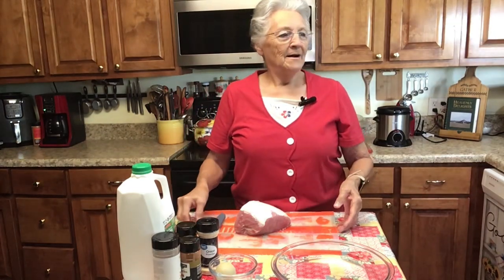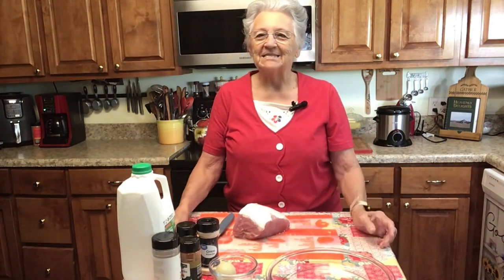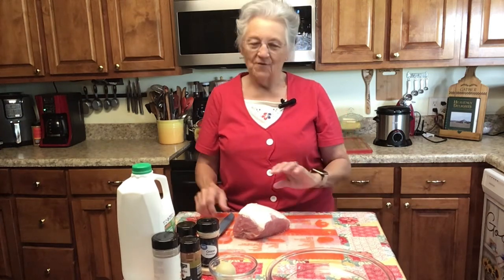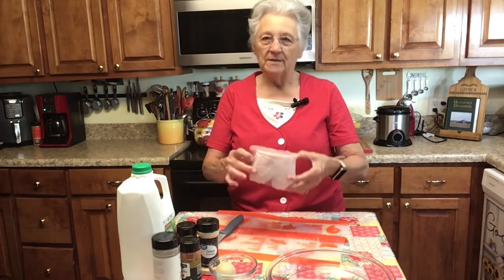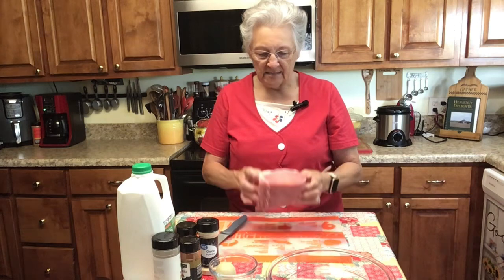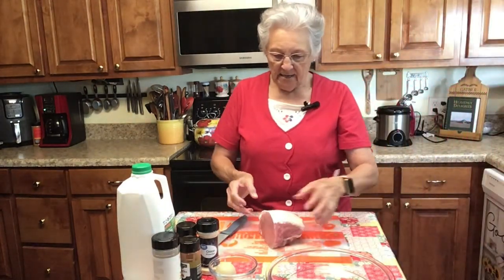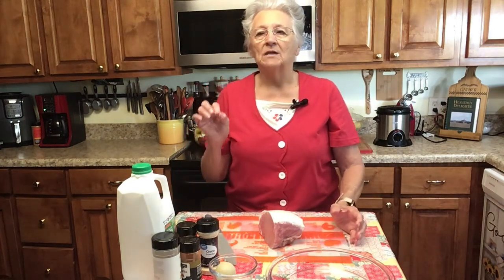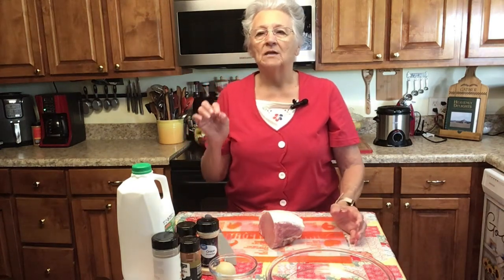Pork Loin Strips. (Gluten free)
This is a great way to use boneless pork loin.  It is much less expensive than chicken and just as good…after all…pork is the other white meat..The children will love it…I paid 1.89 a lb for this and chicken tenders or chicken breast is 4.00 a lb..  just a little way you can save on your grocery bill.. Try this..you will be pleased..Remember..Food feeds the family, Family feeds the heart, God feeds the soul..Love y’all..Put deliciousness back in healthy food 🌹🌹🌹❤️❤️❤️

Recipe

1-1 1/2 lbs boneless pork loin cut in strips
1/2 cup buttermilk
1 egg..beaten
1/4 teaspoon salt
1/4 teaspoon pepper
1/4 teaspoon paprika
1/4 teaspoon cayenne pepper
1/4 teaspoon garlic powder
1/4 teaspoon onion powder

Mix all ingredients together and marinade your pork strips at least 1 -1 1/2 hours  in fridge ..
Dredge in gluten free flour and cook 5 minutes in hot oil or until golden brown..